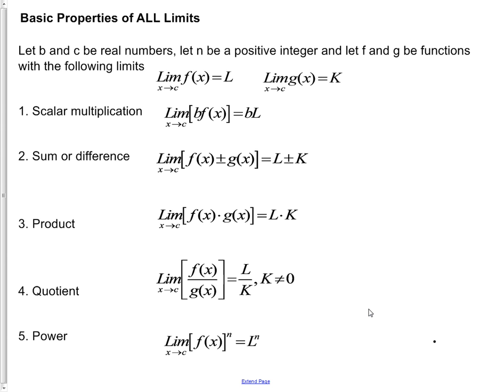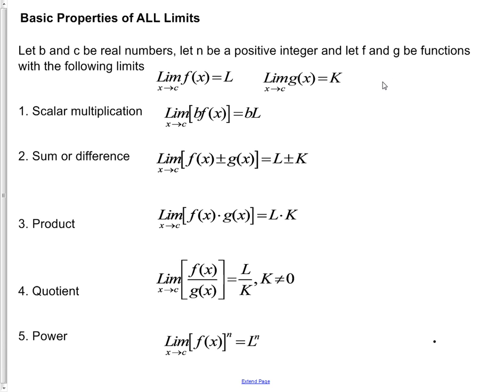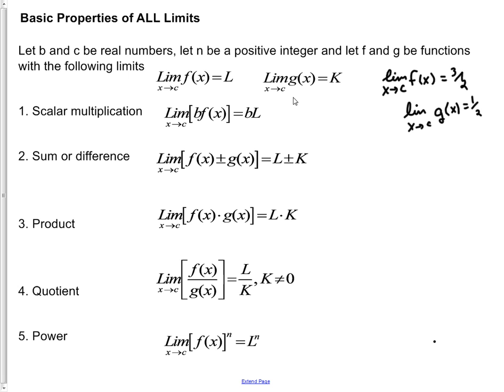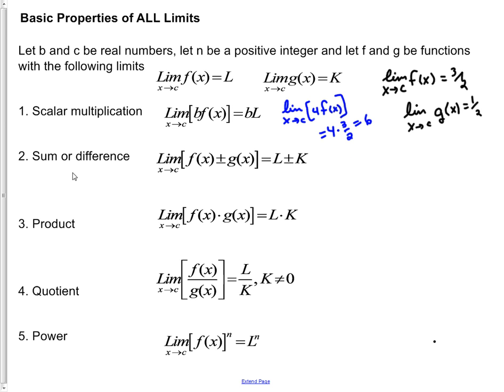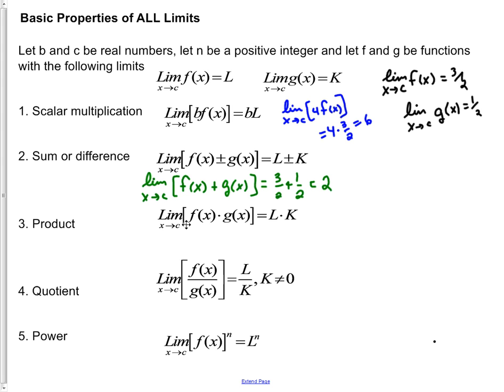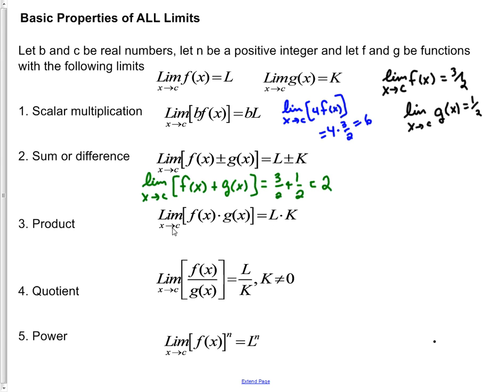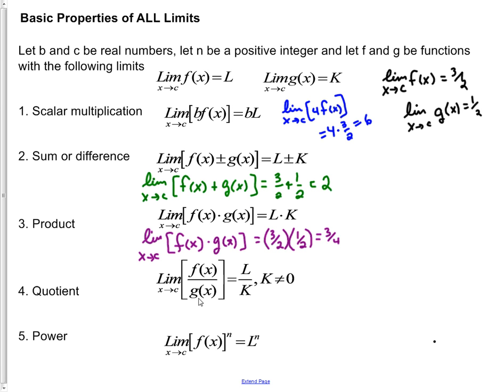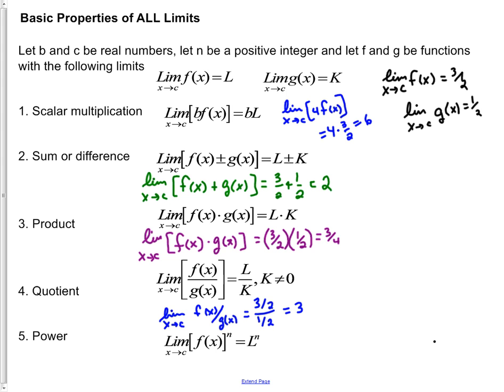3 3b Limits 2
Basic limit properties are discussed